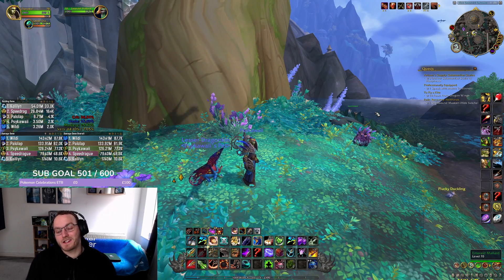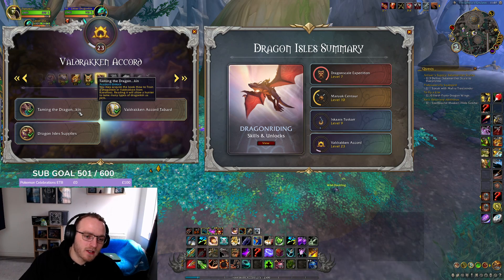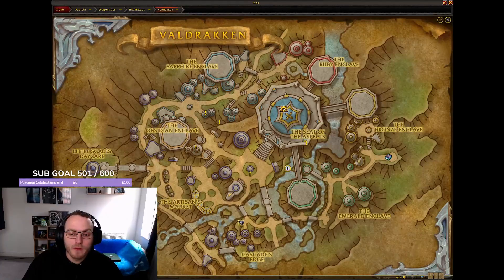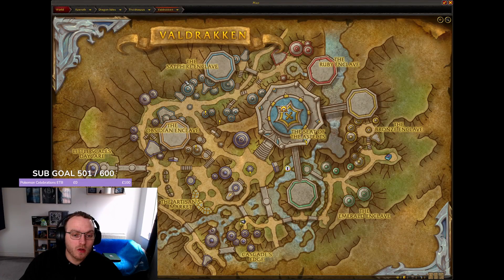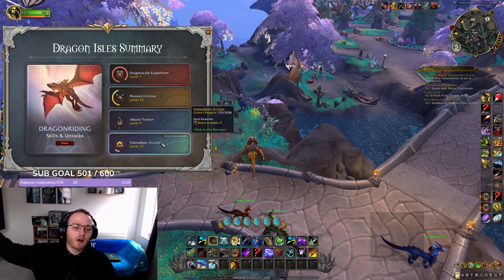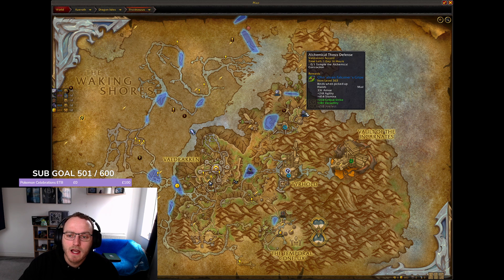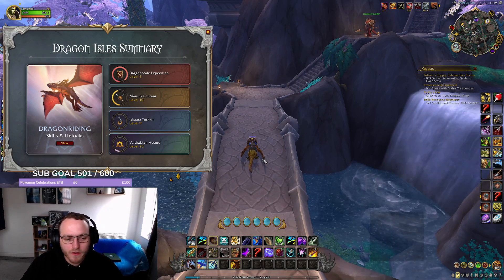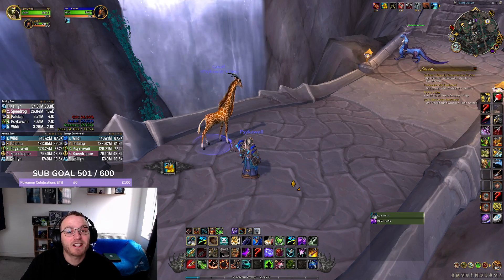HOW TO TAME DRAGONKIN IN WOW DRAGONFLIGHT - Quick Guide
0:00 Overview
1:26 Where to Tame
1:50 Valdrakken Rep Grind